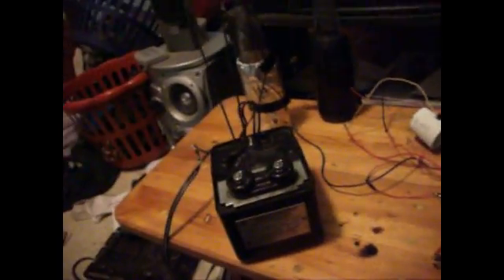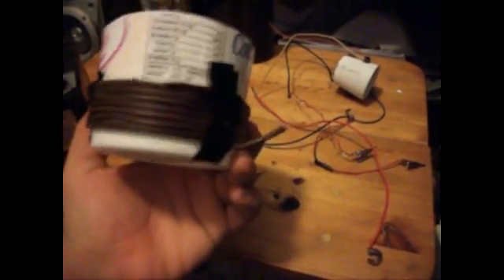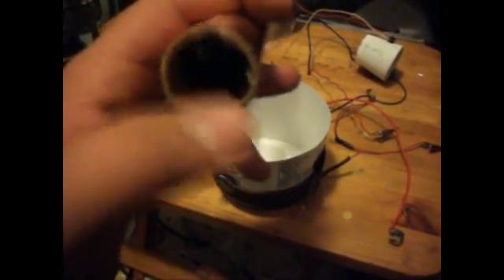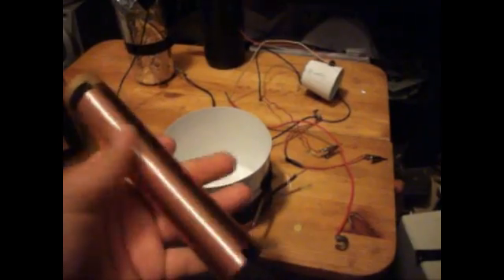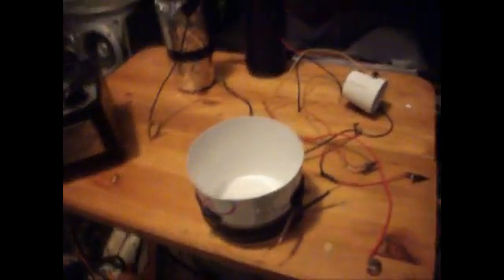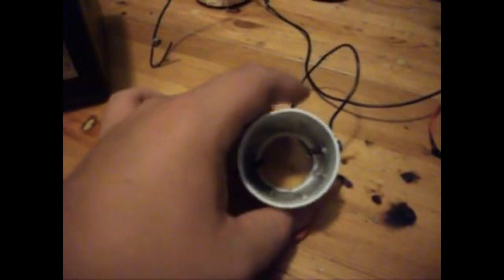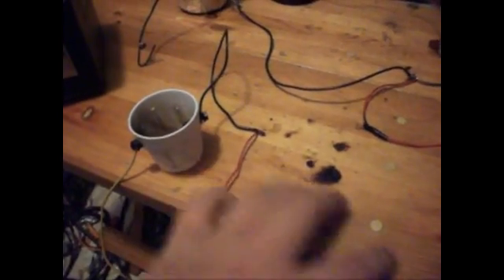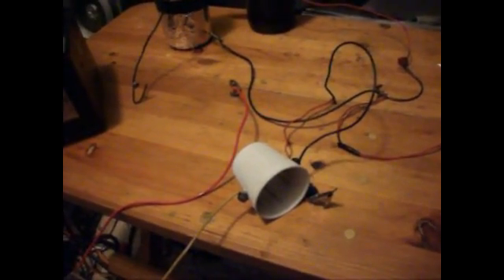how to make a tesla coil PT 1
in this part i am just explaining all the stuff and some of what you need
ill be telling you what you need in the video when i make them.

for a high power source your can use a OBIT-oil burner ignition transformer OR
an fly back transformer OR NST- neon sign  transformer